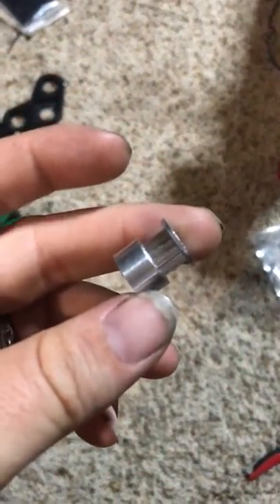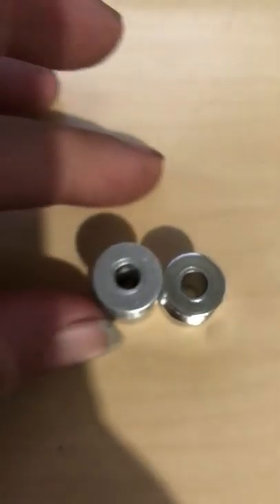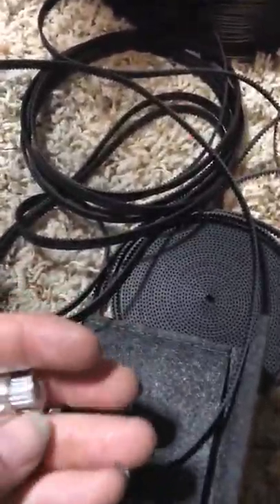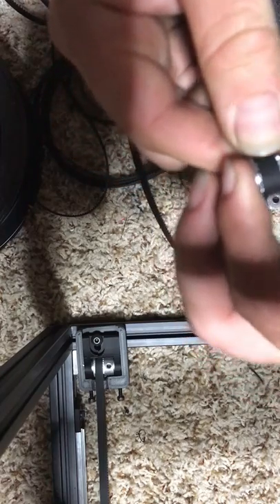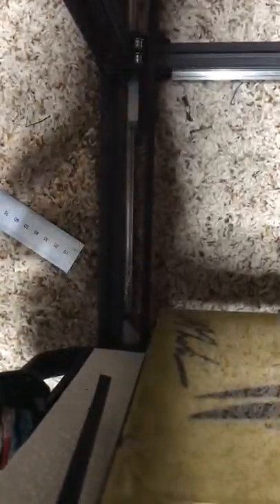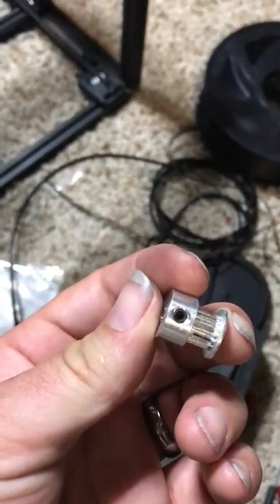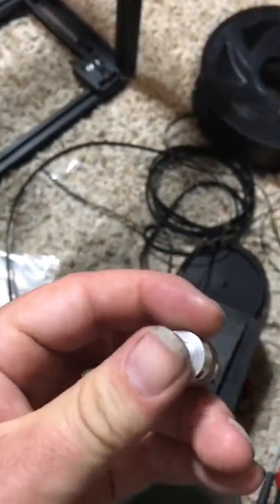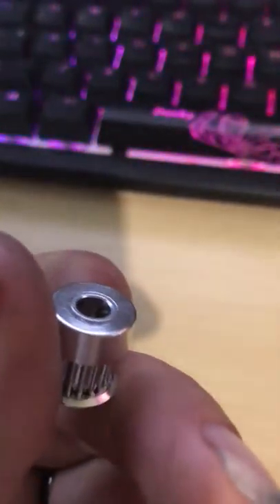How to test GT2 and MXL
I recently discovered I somehow installed MXL belts and was using GT2 pulleys.